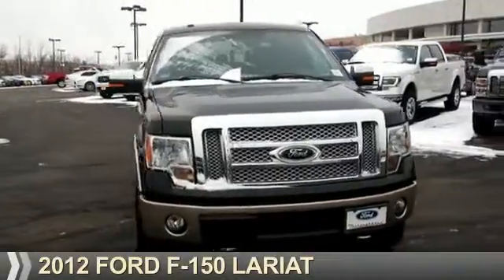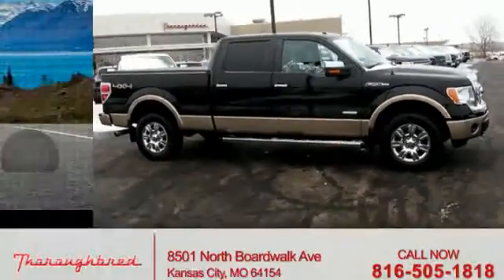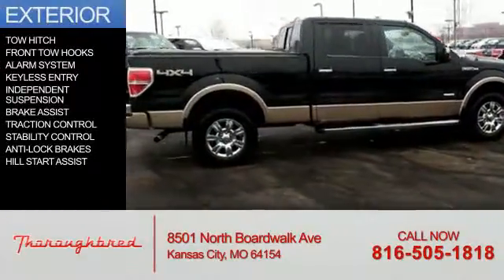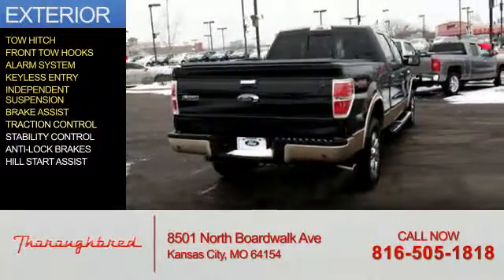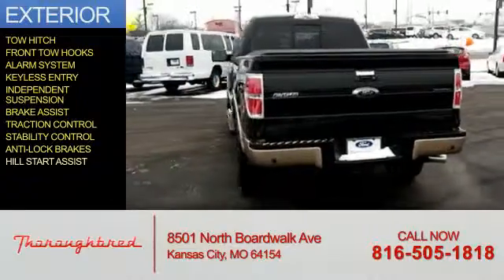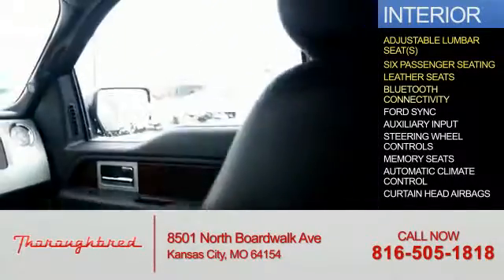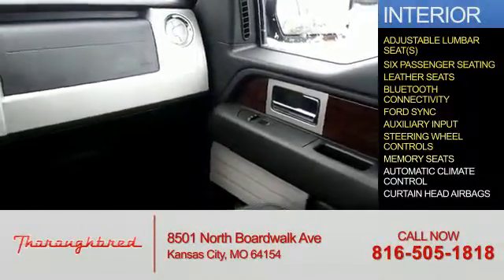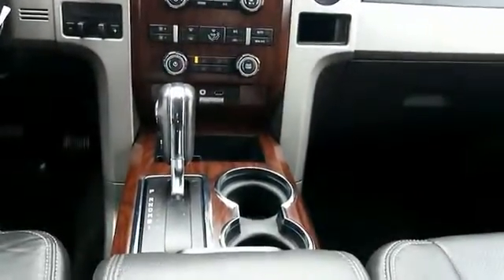2012 Ford F-150 51661A - Kansas City MO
Year: 2012
Make: Ford
Model: F-150
Trim: Lariat
Engine: 3.5 liter 6 Cylinder EcoBoostcylinder
Transmission: Automatic
Color: Black
Mileage: 34226
Address:
8501 North Boardwalk Ave
Kansas City, MO 64154
VIN:1FTFW1ET6CKD52218